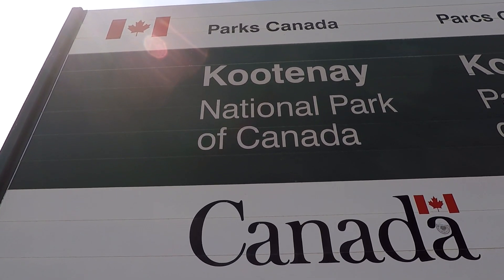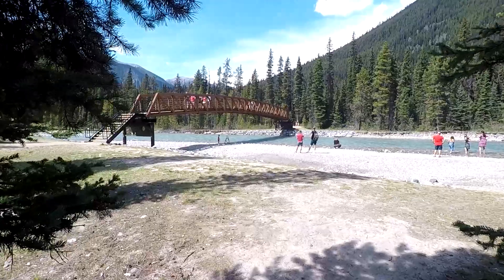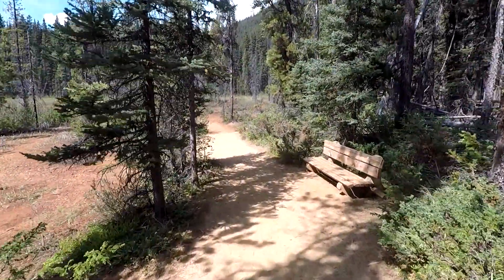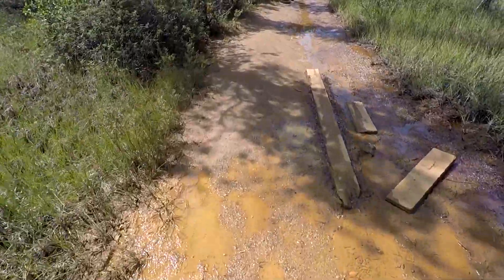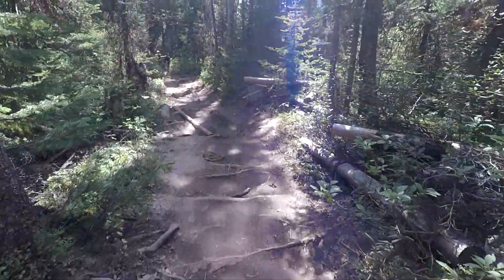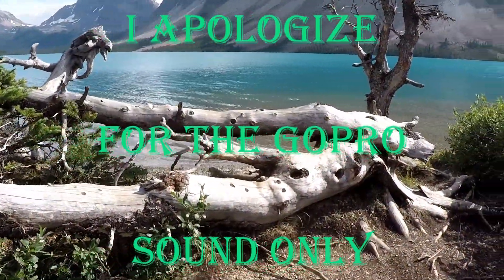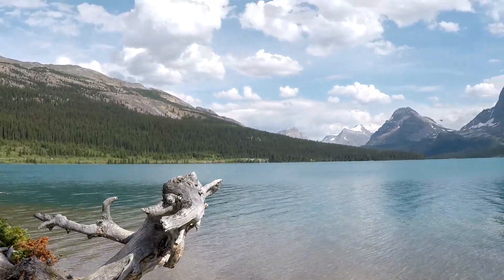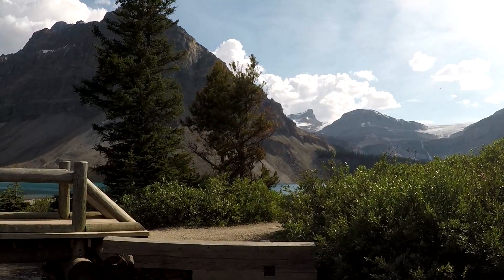Paint Pots and Bow Lake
We visit the Paint Pots Trail in Kootenay National Park and before that we see the dragons hanging out at the park sign. We then head to our favorite spot in Banff National Park and that is Bow Lake. The color is just gorgeous.